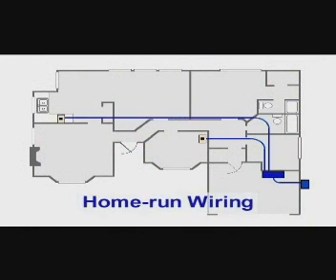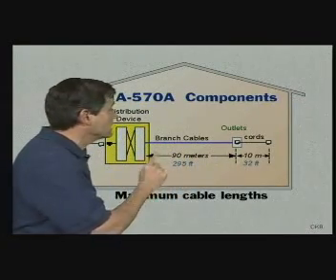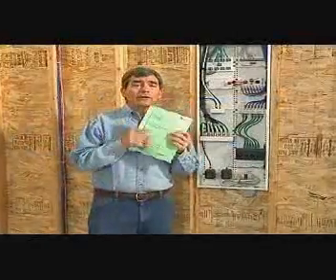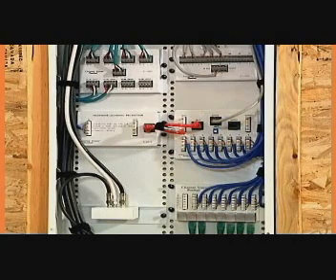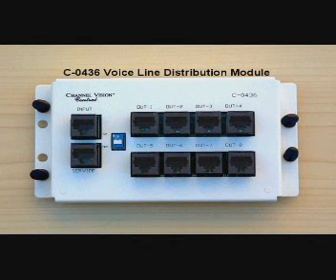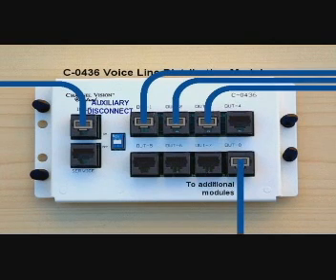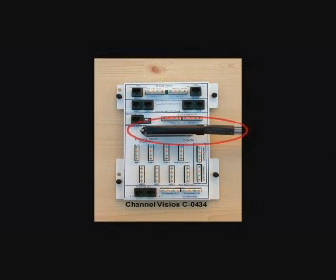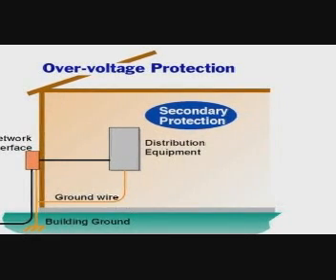Channel Vision Training Disk One 4 of 12